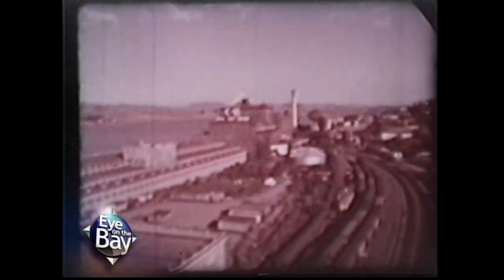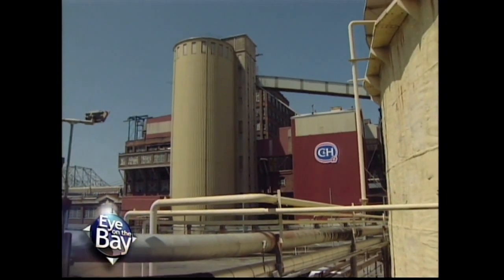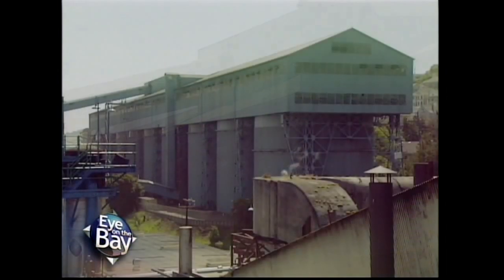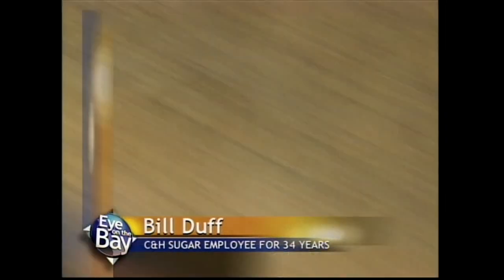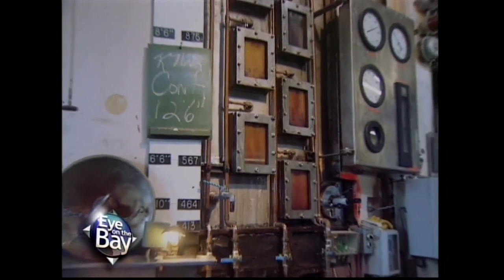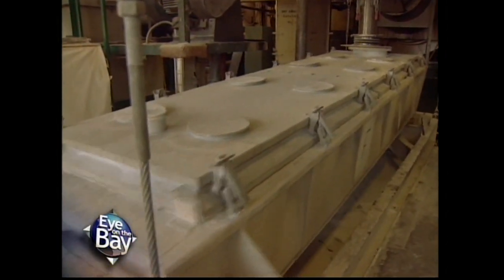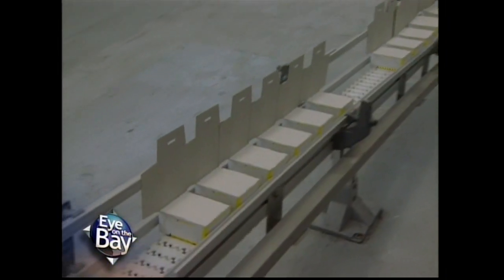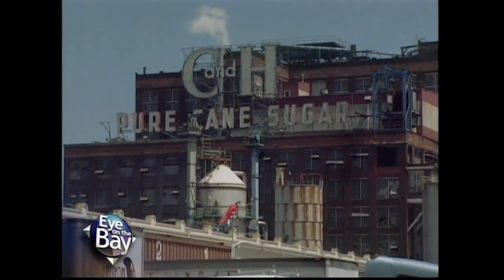C and H Sugar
We were the first TV crew to get a glimpse inside C & H Sugar factory in Crockett, CA.  to see how sugar is prepped and packaged for consumption. Produced by Karl Norberg. Voiced by Brian Hackney. Aired on Eye on the Bay/KPIX-TV/CBS 5 San Francisco. Karl Norberg Production Reel